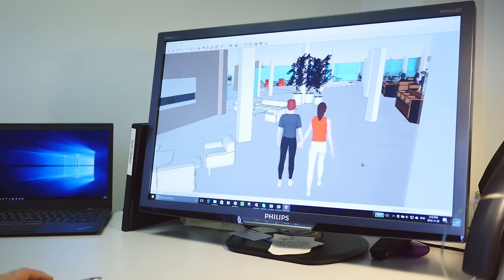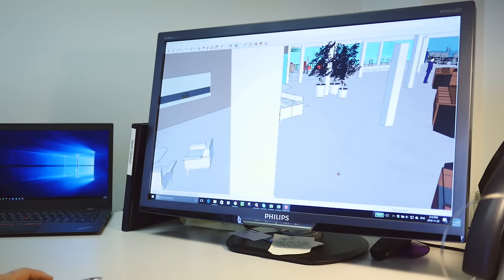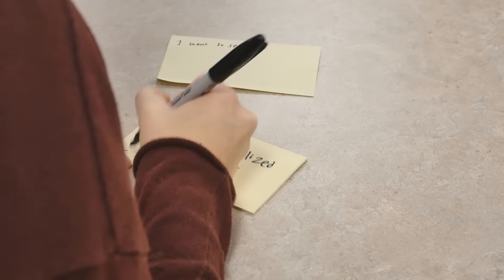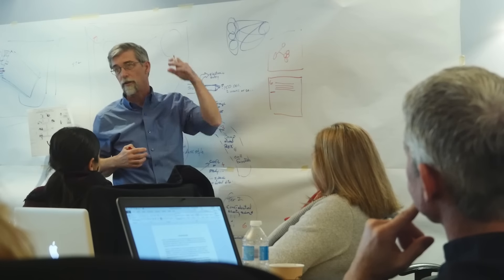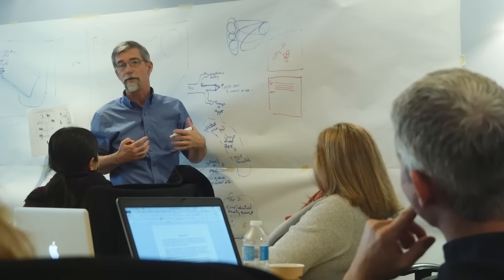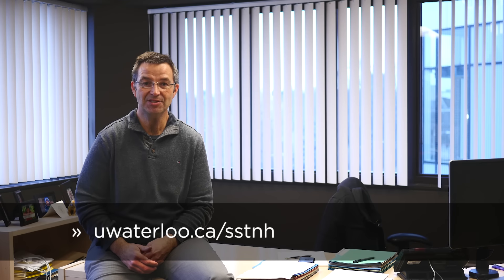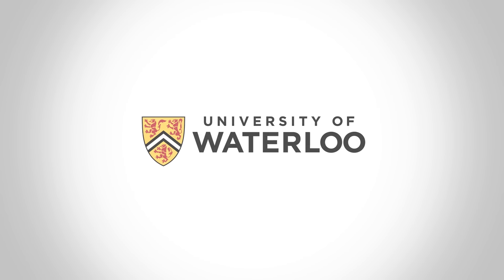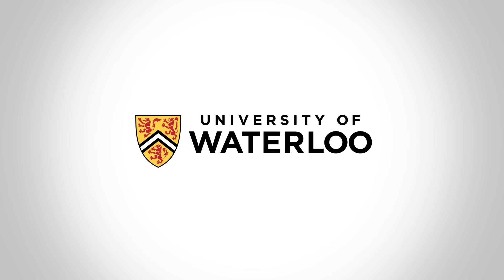Student Service Transformation December 2016 Project Update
Project link: uwaterloo.ca/sstnh

The University has heard from students about frustrating experiences when navigating services across campus. As a result, we are working to centralize student services in a new, accessible space in Needles Hall. Find out more about the new initiative from Chris Read (Associate Provost, Students) above, and then visit the  Student Service Transformation website to vote for a name or learn more about the project.